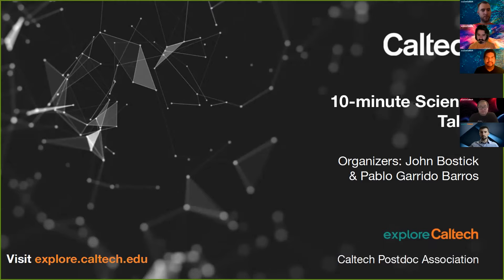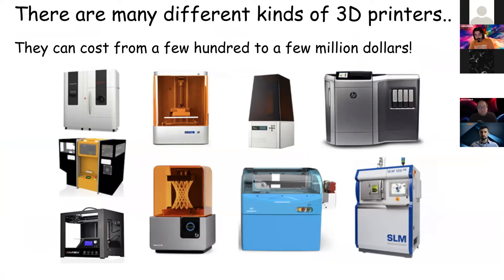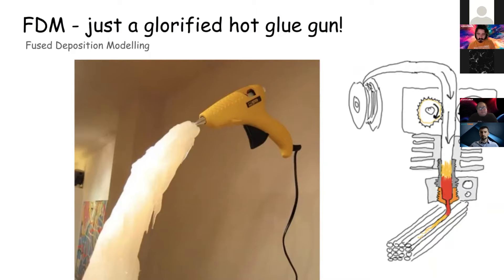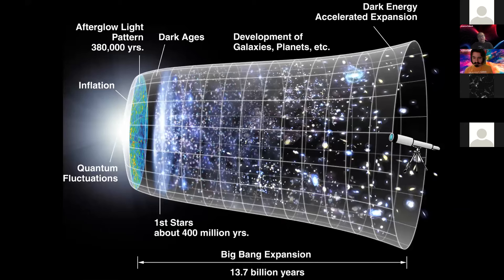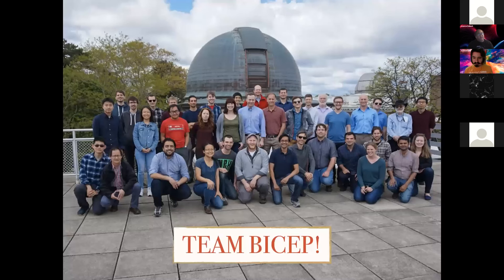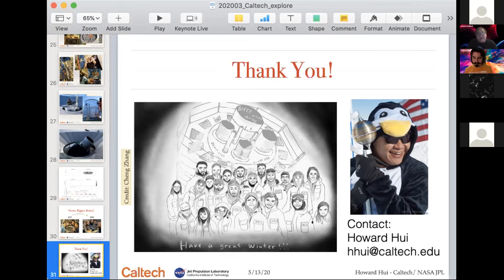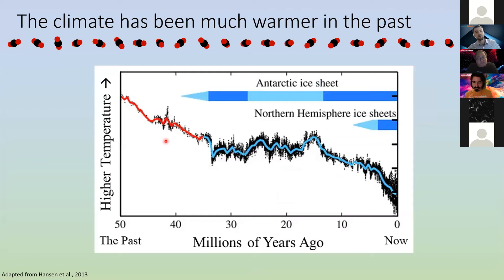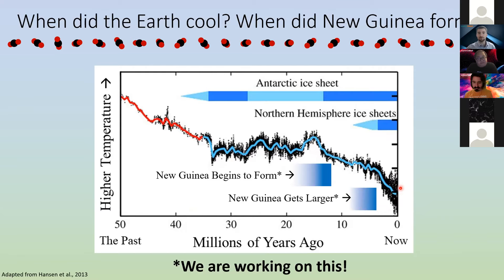"Explore Caltech" Talks - May 13, 2020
Members of the Caltech community will share short talks on science and engineering topics that interest them. The talks are targeted to a general audience.

"3D Printing and Stuff"
Eduardo da Veiga Beltrame, graduate student in bioengineering

"Cosmology from the Bottom of the Earth: Telescopes at the South Pole"
Howard Hui, postdoctoral scholar in physics

"How the History of New Guinea is the History of Our Climate"
Peter Martin, alumnus